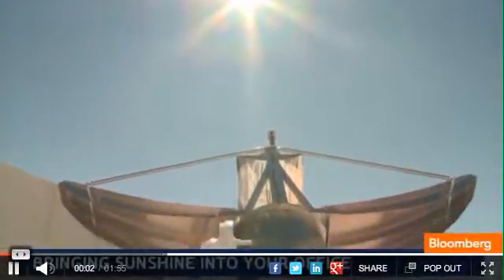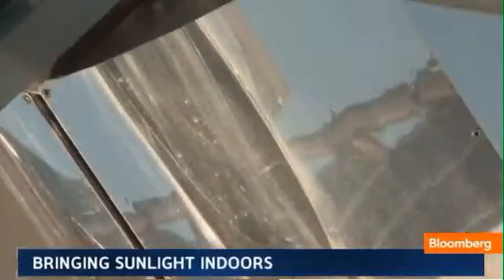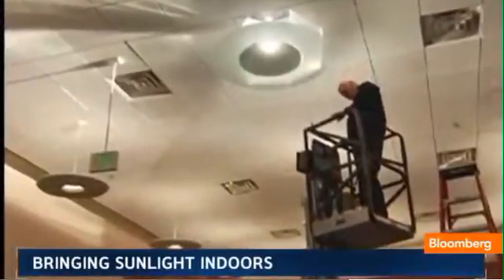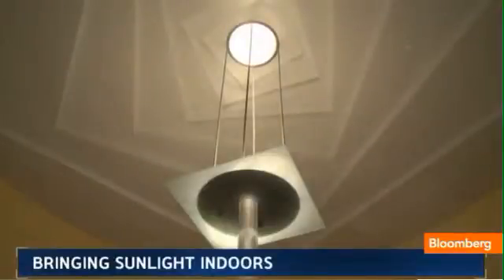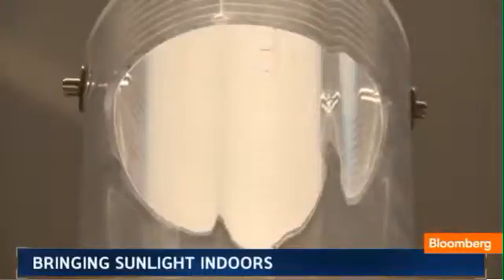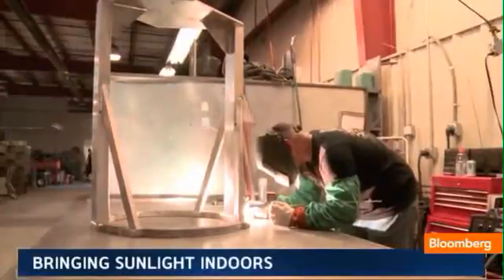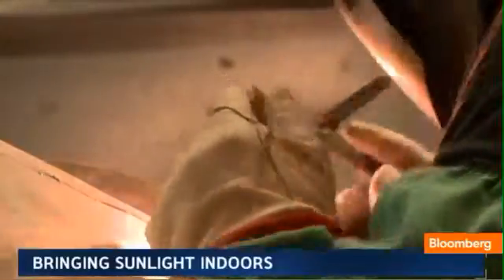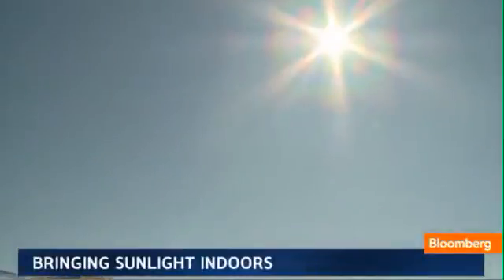Bringing Sunlight Indoors With 'Sundoliers'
In August 2012, Planet Forward's Frank Sesno reported on Bloomberg Television's "Bloomberg West" about an innovation by Sundolier Founder Jim Walsh. In this segment, Walsh discusses his hopes of bringing sunlight indoors.